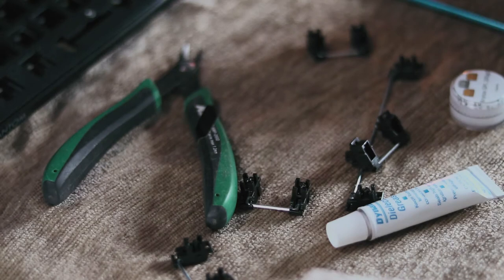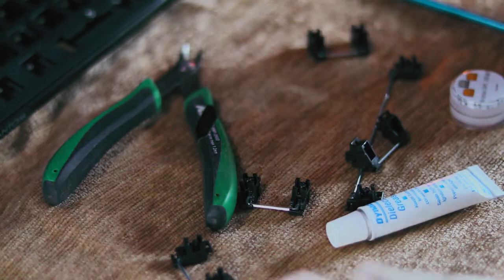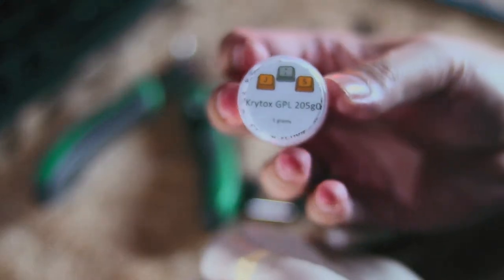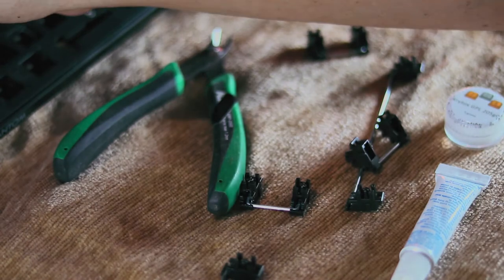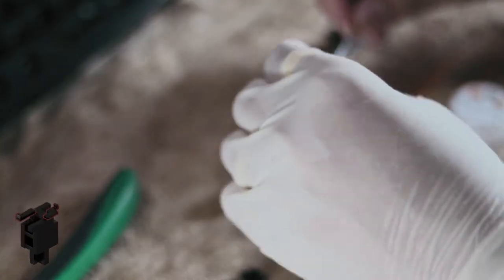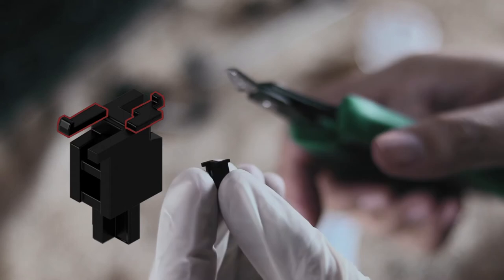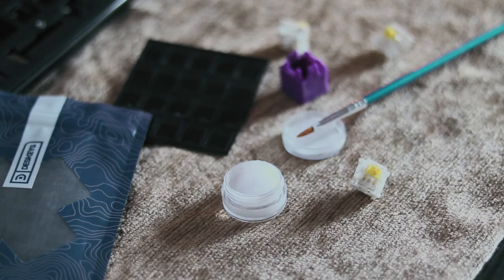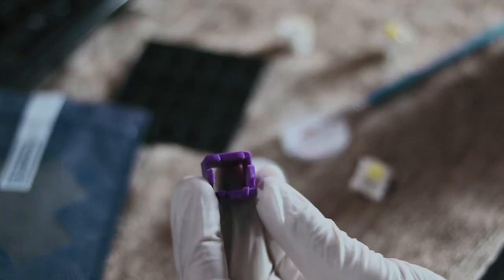Gateron Yellow Stabilizer Switches with Deskeys Mechanical Keyboard Lube vs Unlubed with Sound Test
This is how I lube my Stabs and Gateron Yellow switches with Deskeys film
Sound test with stock + stock camera mic / Lubed with stock camera mic/Boya.

[Prod. by Lukrembo] “bread”
[Prod. by Lukrembo] “apricity”
[Prod. by Lukrembo] “sunset”
[Prod. by Lukrembo] “I always love you”
[Prod. by Lukrembo] “mug”